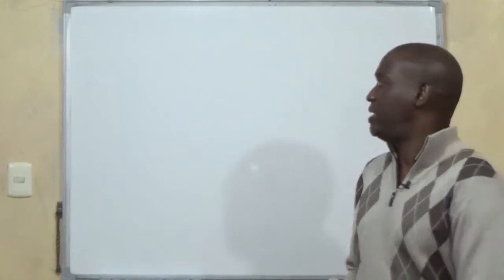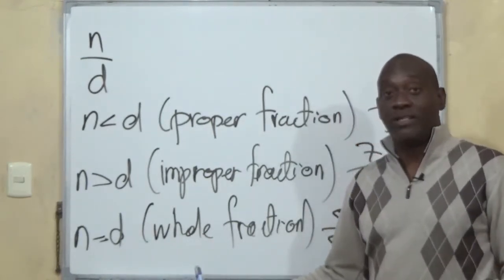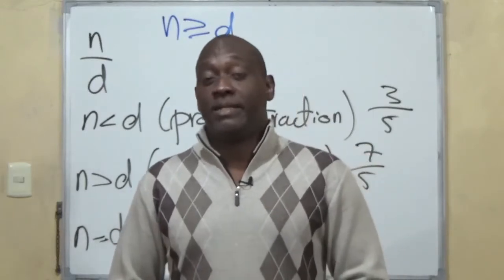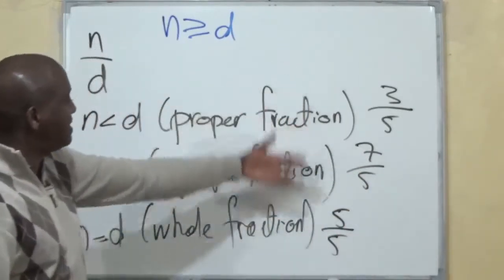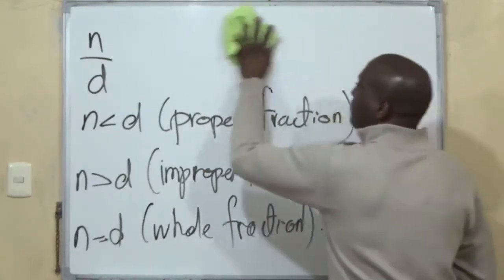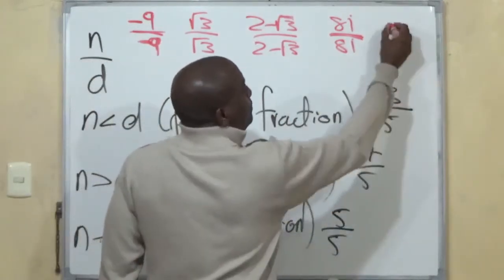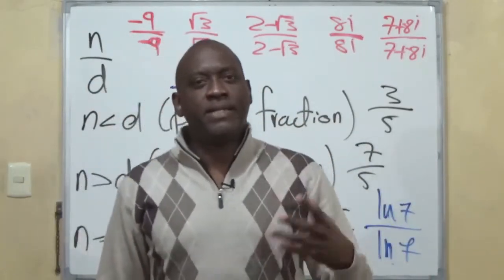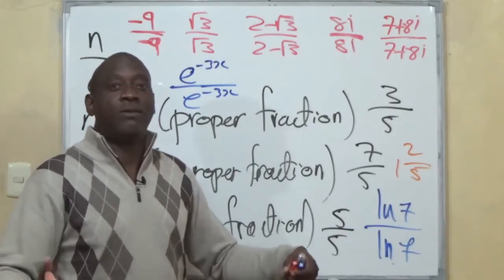What is a Whole Fraction?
Proper Fraction (numerator less than denominator); Improper Fraction (numerator greater than denominator). and Whole Fraction (numerator = denominator)